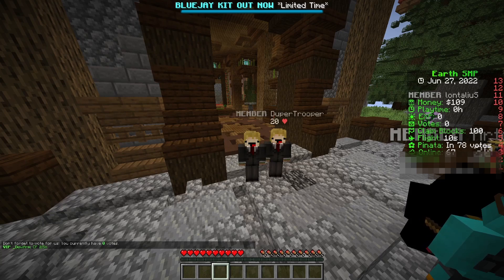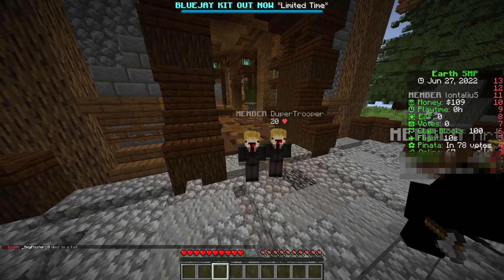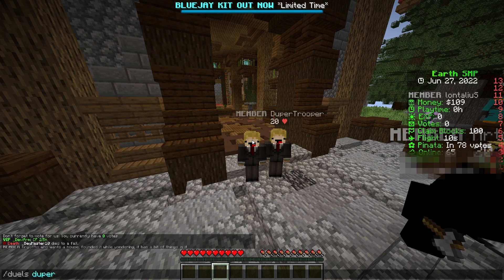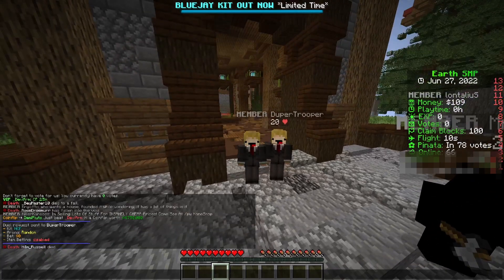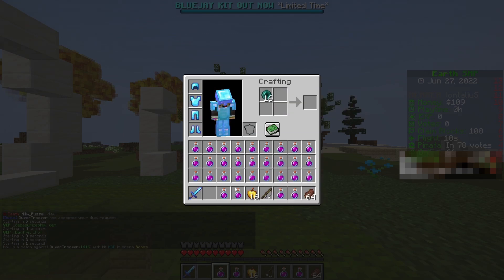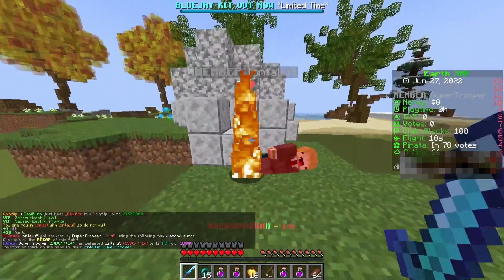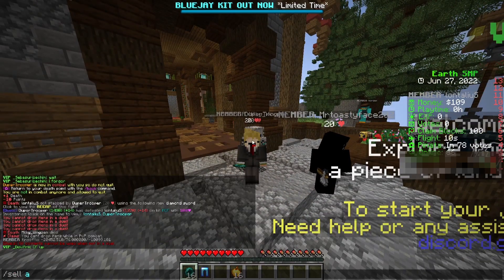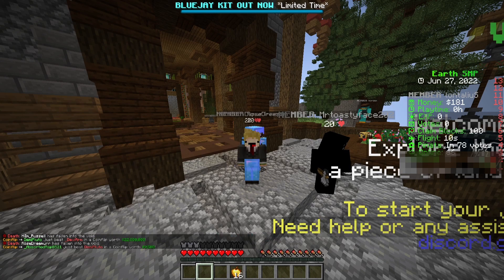Minecraft Java 1.19 Multiplayer Dupe Glitch! (Works On Paper & Spigot) *PBD*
This a super cool new PBD on a super popular plugin hopefully you can use this new 1.19 dupe glitch on some servers!
Credit to ign Gorden for finding this!